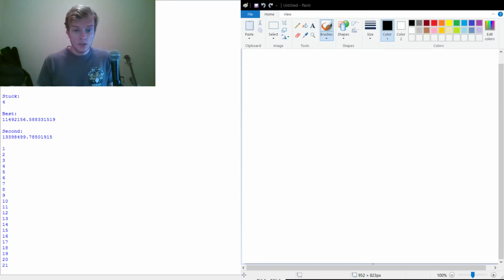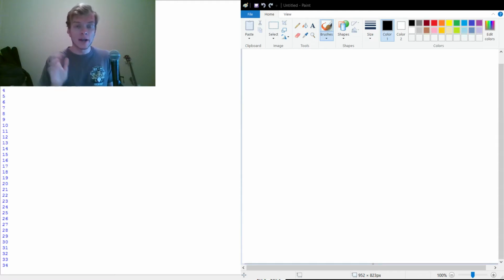Data Mining Update - More testing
To attempt to be more statistically rigorous, I am rerunning the previous successful versions to see if the results can be replicated.